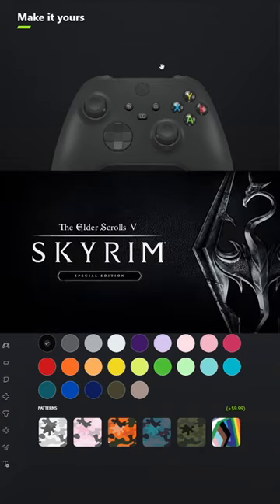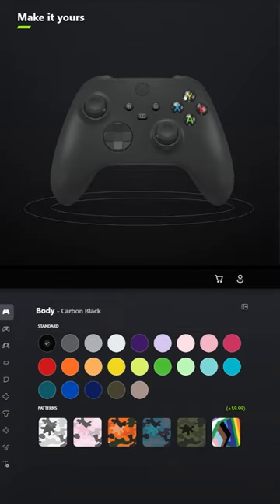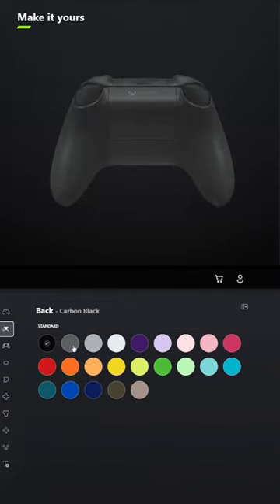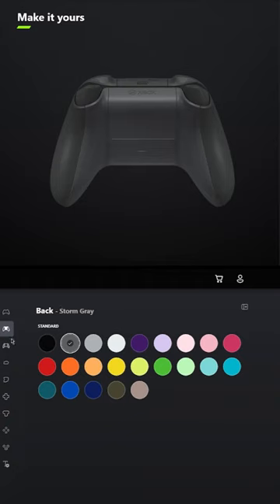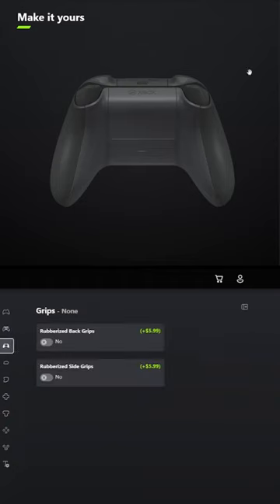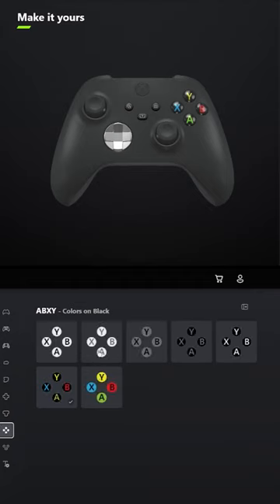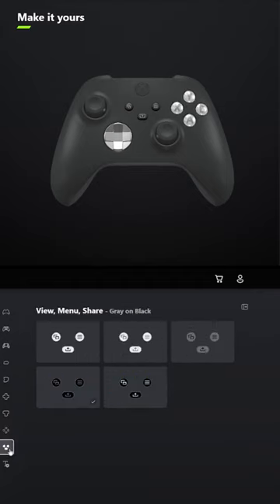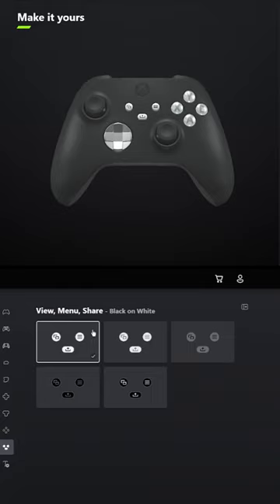I Designed a Controller for Skyrim...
what else should I make controllers for?